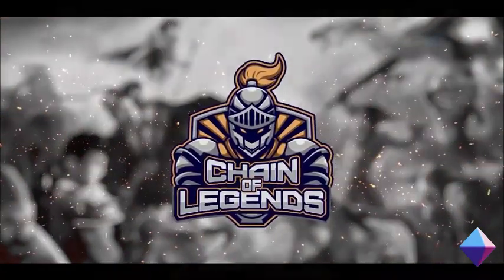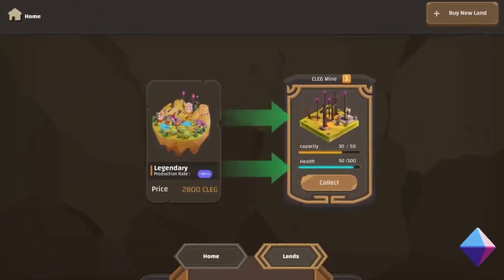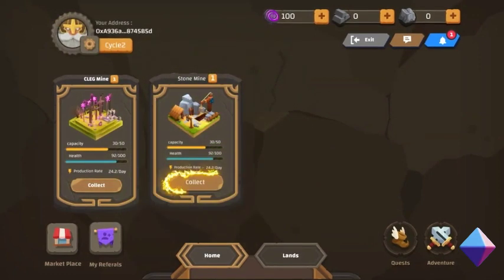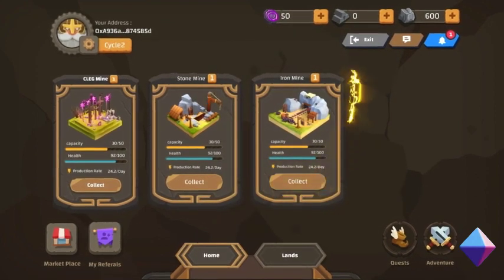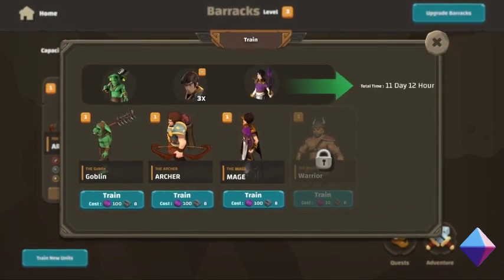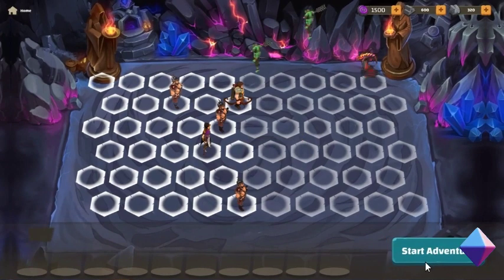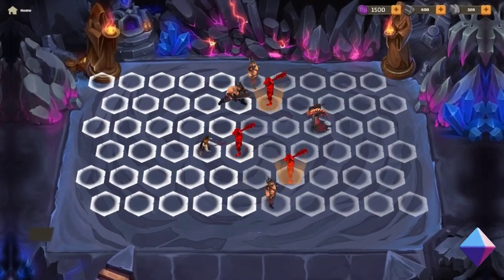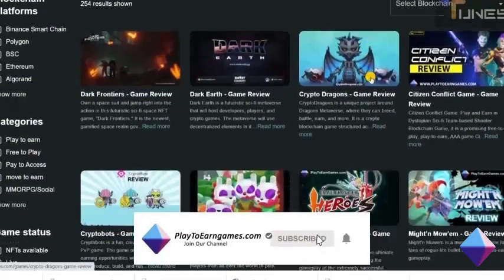Chain of Legends Game Reel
Play to Earn with 🔗Chain of Legends🎮

🌟Gameplay
 is a play-to-earn blockchain strategy game where players can own NFT lands and buildings while also earning $CLEG tokens on the Binance Smart Chain network. Players can buy lands to mine tokens and expand their empires by creating mines. The game is available to play in browsers.
The game revolves around Stone and Iron. They can either be mined or brought from the marketplace. Stones are used to build and improve mines, while Iron is use to build catapults and train soldiers. Players can also build $CLEG mines to directly mine the token, instead of receiving them as rewards.

✨ Ownership of land is essential for building and earning. There are five land types: desert, common, uncommon, rare, and legendary, each with limited and varying resources. Mining on land begins with a fixed rate that decreases as resources are collected. When a land's resources are exhausted, it vanishes, necessitating the search for new land.

✨ Your land and machinery requires maintenance, so players must regularly mine for resources if they are looking to expand their income

✨ Barracks are used to train warriors, archers, lieutenants, cavalry knights, royal mages, catapults, dragons, and goblins. Units embark on adventures, battling monsters and gathering treasures.

🌟 Tokenonmics
The $CLEG token can be earned from mining land or gathered from adventures. They can be used to speed up the mining process and acquire more materials that are needed to keep up the production. They can also be staked for further profits.